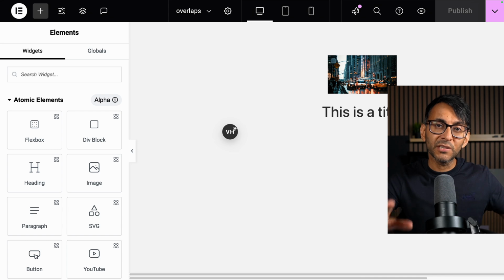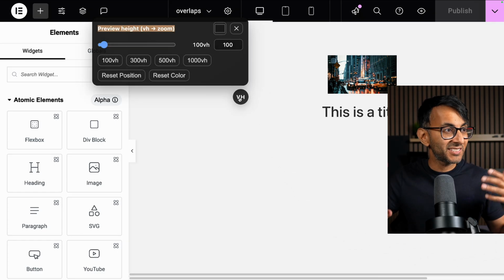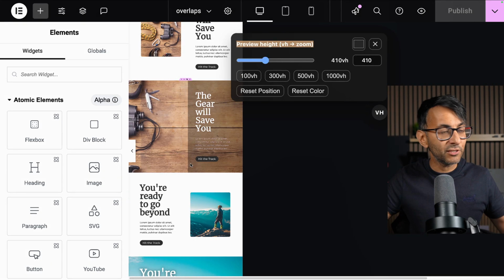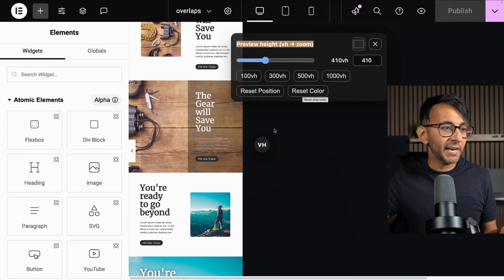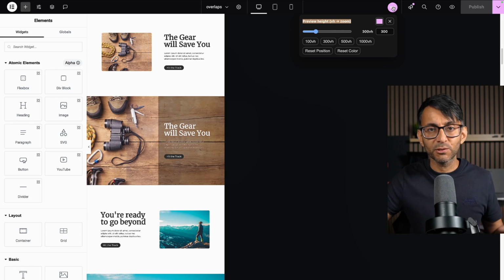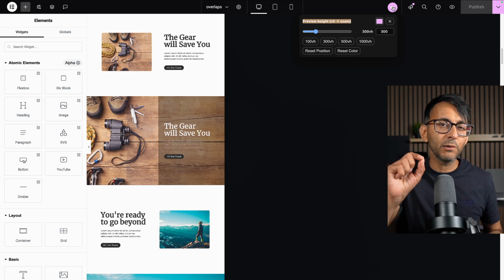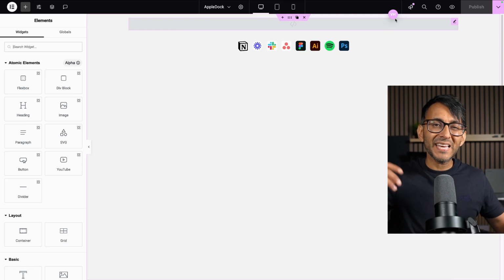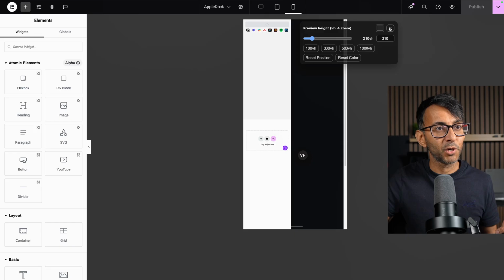Drag the OUT-OUT Zoomer anywhere!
The PageZoomer for seeing more than 100VH has been upgraded - with colour choices and location.